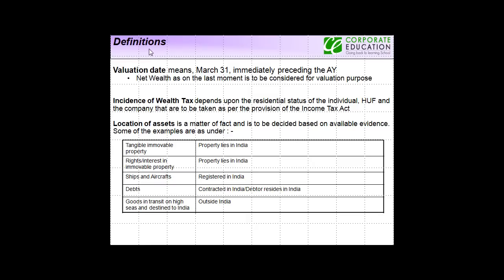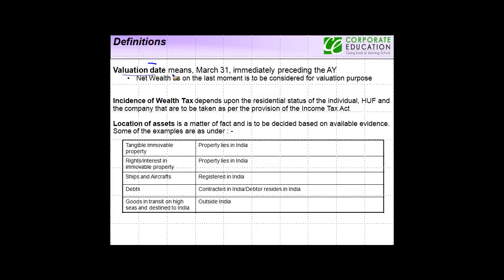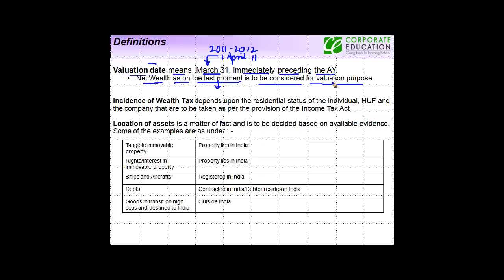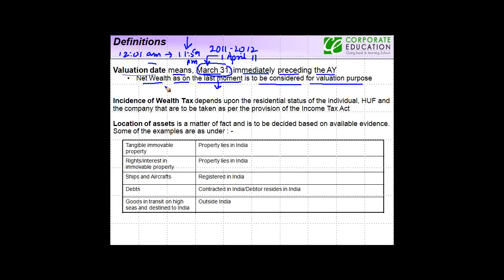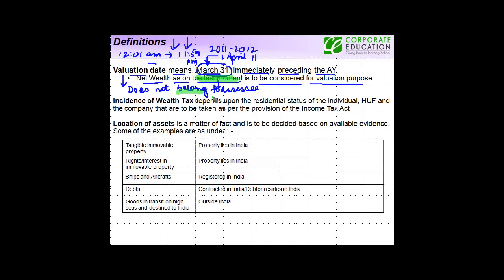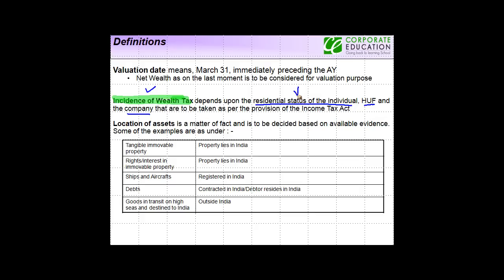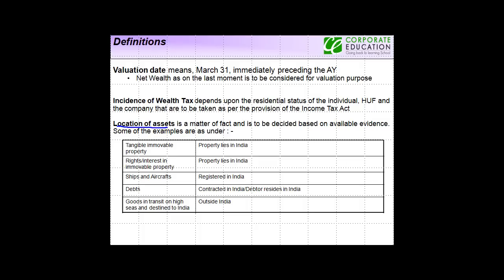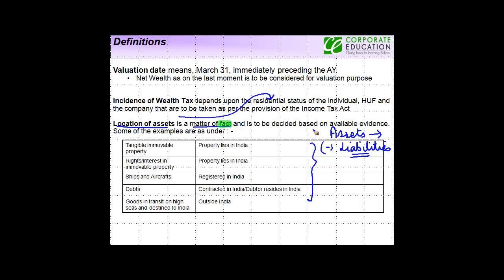897. taxation - Definitions - Wealth Tax